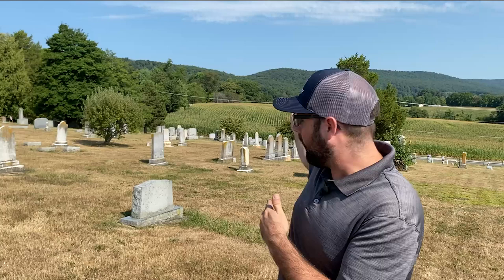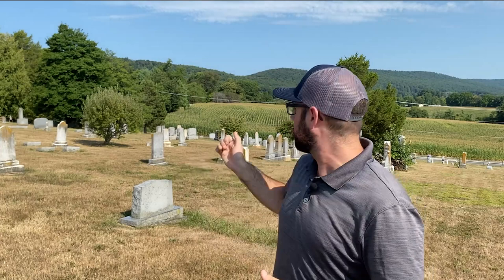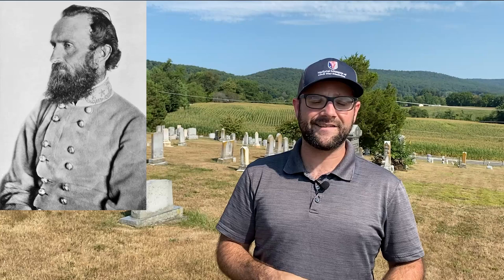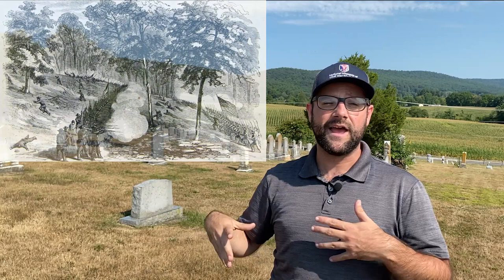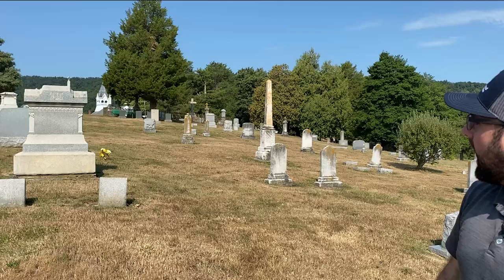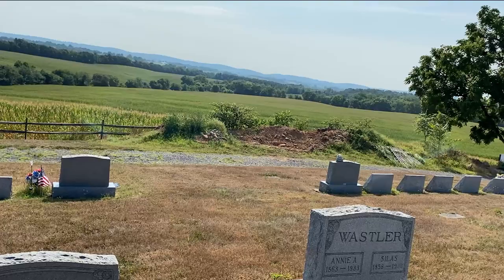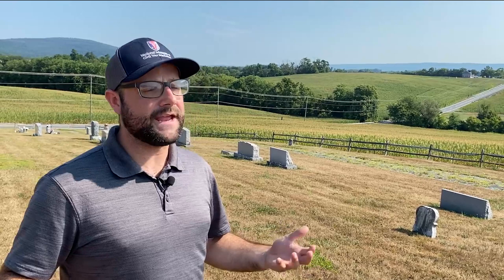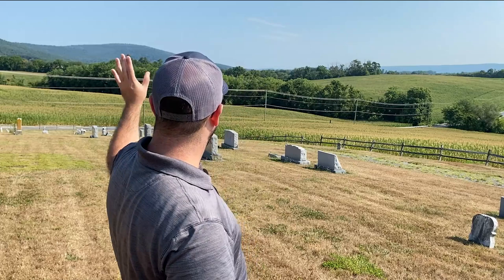On Tour: The Battle of South Mountain, Crampton's Gap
In this On Tour, Jake Wynn talks about the often looked over fighting that took place at Crampton's Gap and the wounded that came through the town of Burkesville.